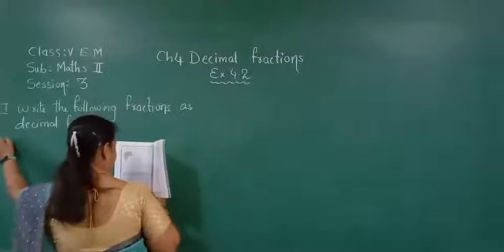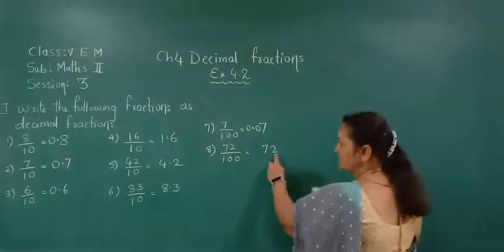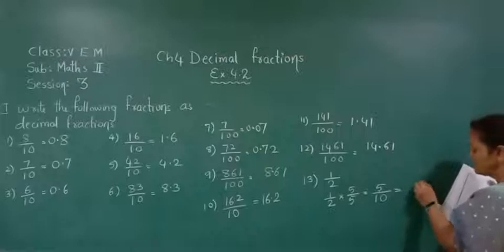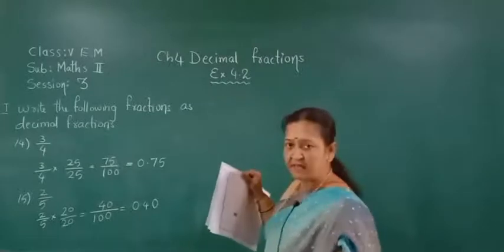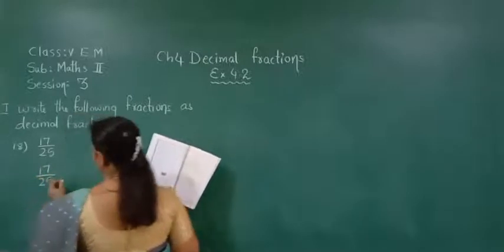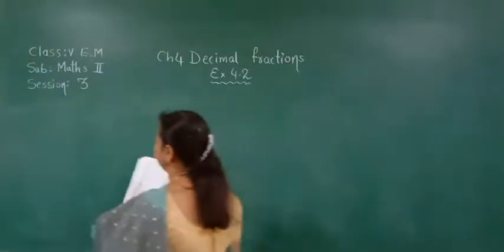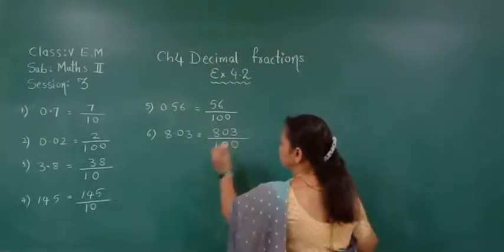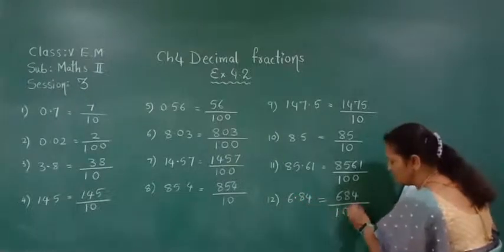CLASS 5 (EM) | MATHS (PART-II) | DECIMAL FRACTIONS | SESSION 3